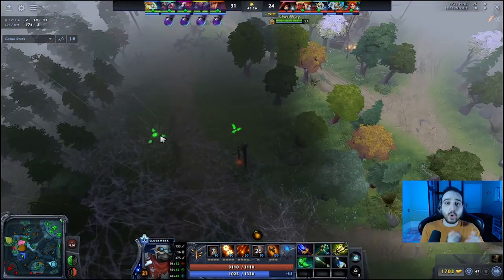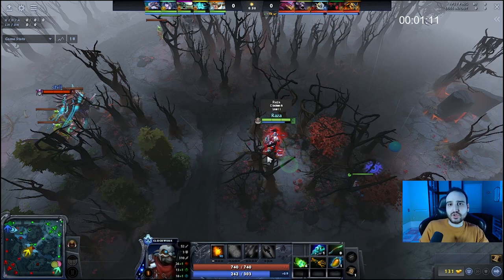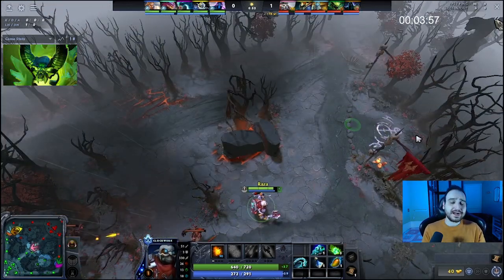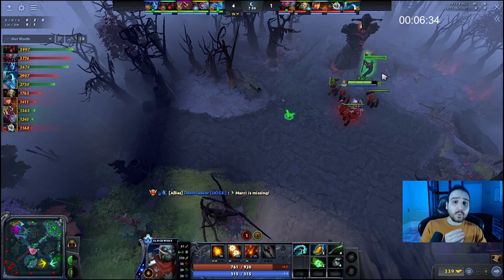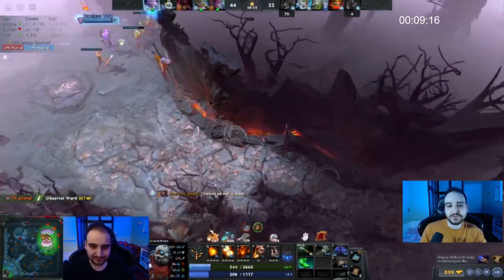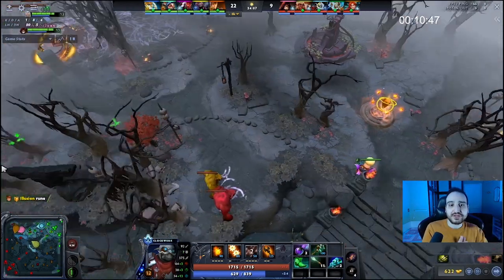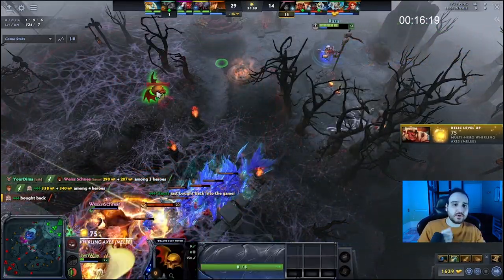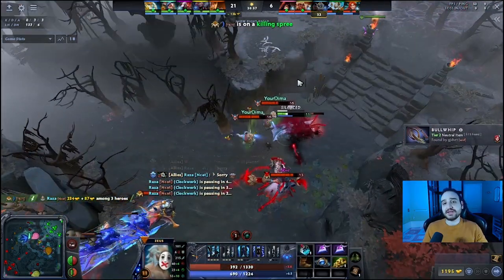Learn Clockwerk In 17Minutes Or Less - How To Play Clockwerk Support - Clockwerk Support Guide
In this video, Jeff teaches you how to play Clockwerk support in literally 16 MINUTES!

This is the ultimate and fastest guide for Clockwerk support.

00:00 First thoughts
01:33 Intro + starting items
06:08 Skill Build
07:58 Game Plan
12:44 itemization
16:59 Friends & Foes
18:37 Subscribe
18:44 AEGIS STEAL POG